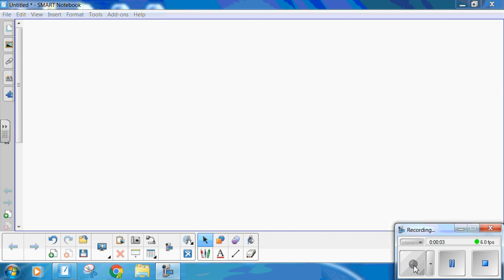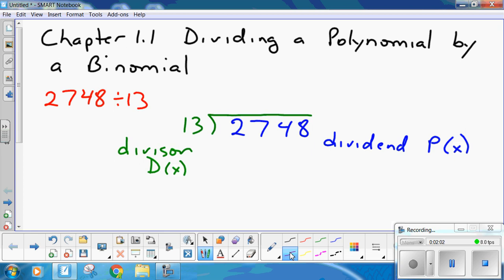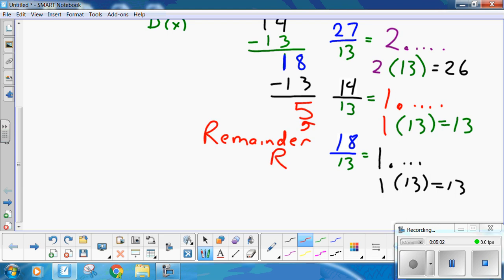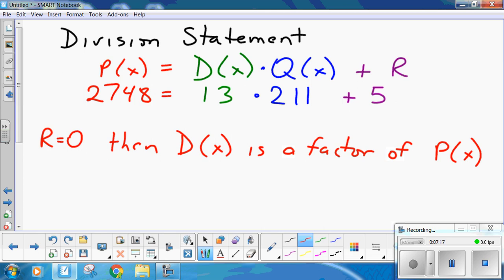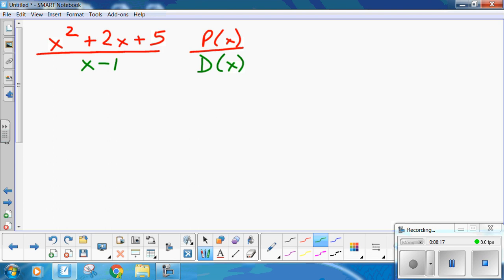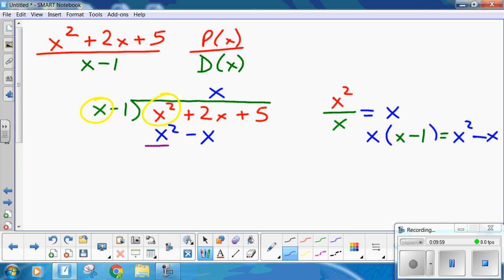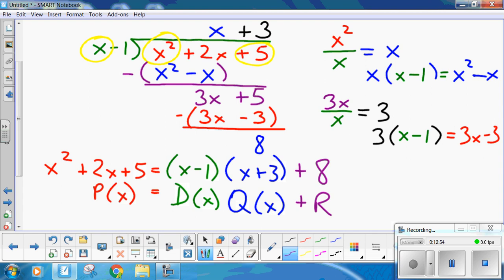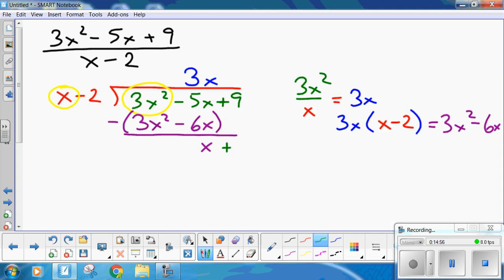Math 30 Ch 1.1 part 1